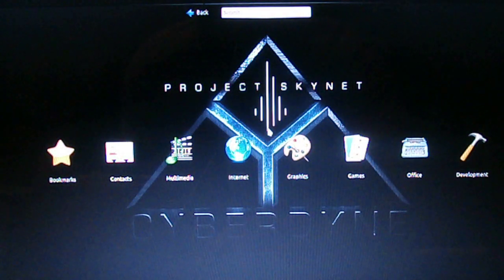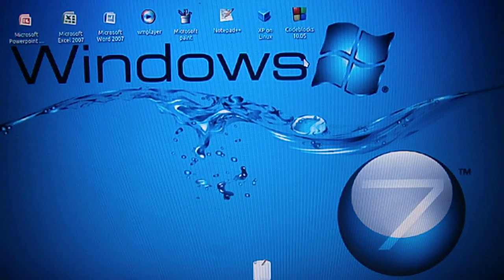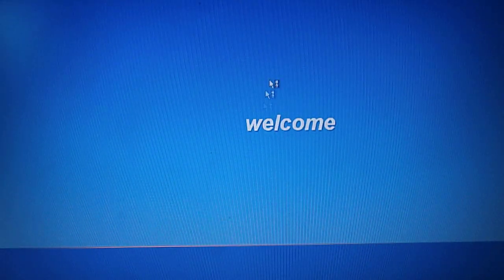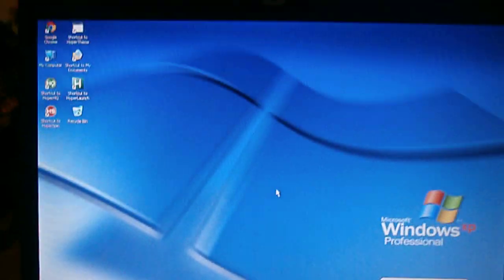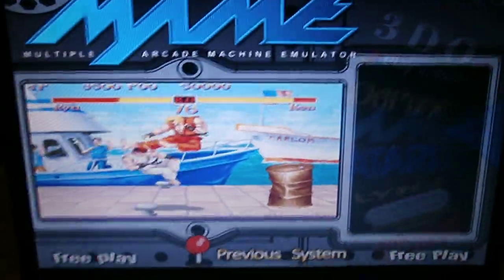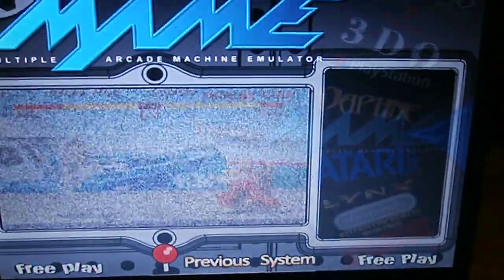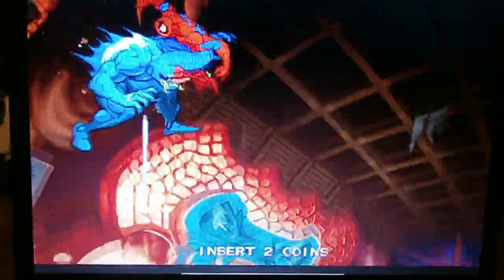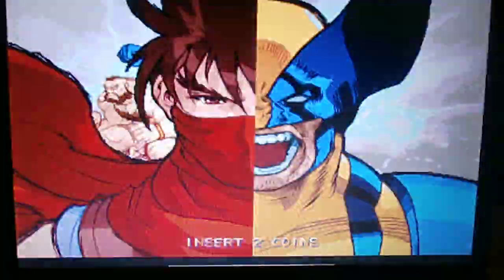HyperSpin on Linux!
This is a video showing that HyperSpin is able to run on a Linux base OS. 1000 Likes = tutorial. for more info.